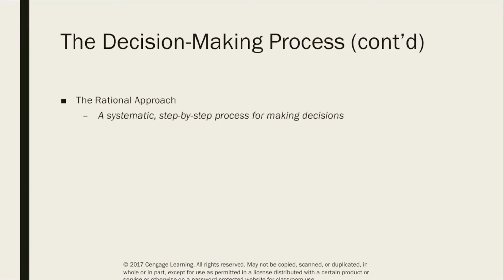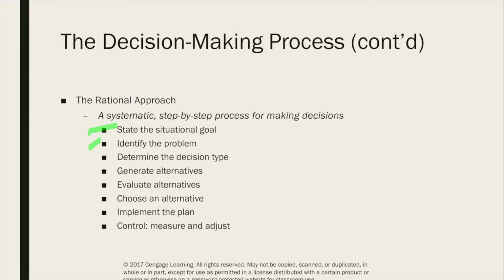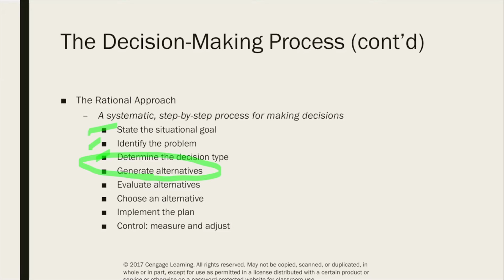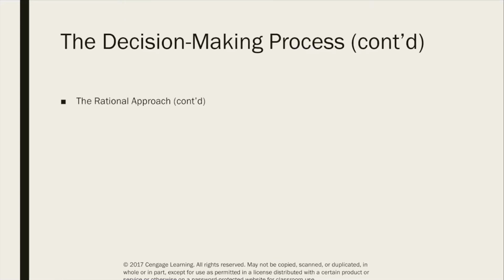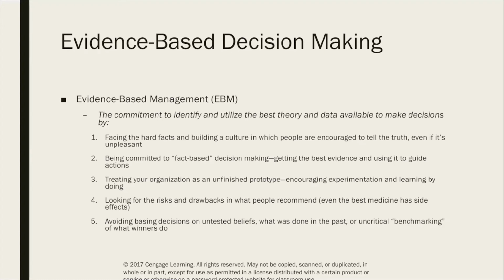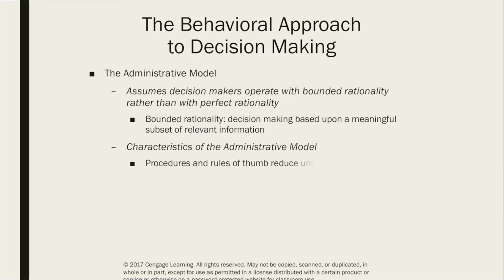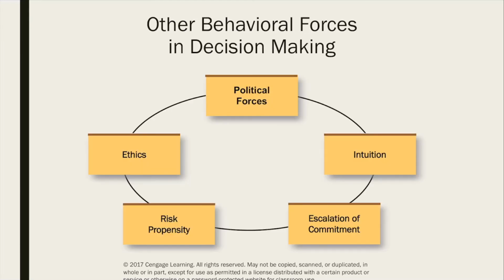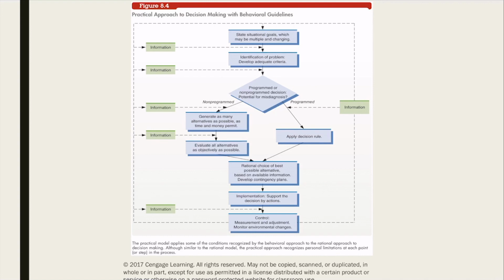BU4869 CH8 WED